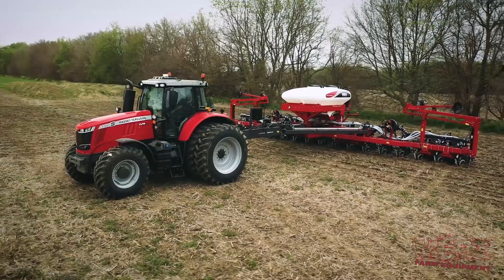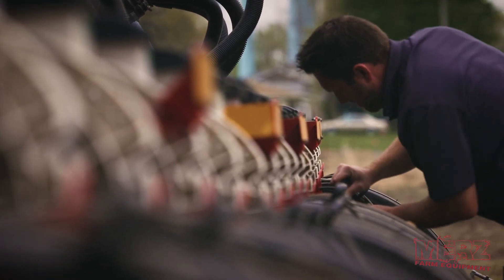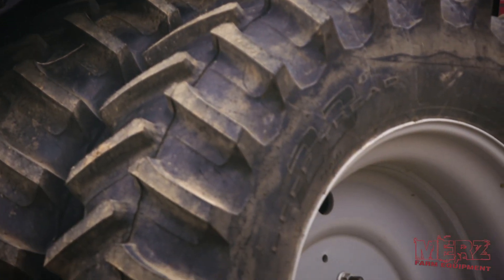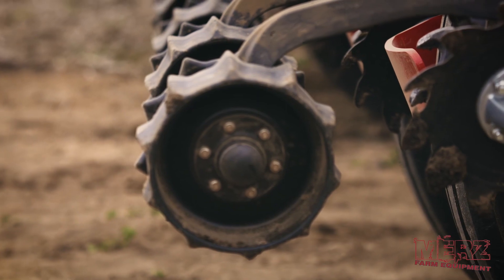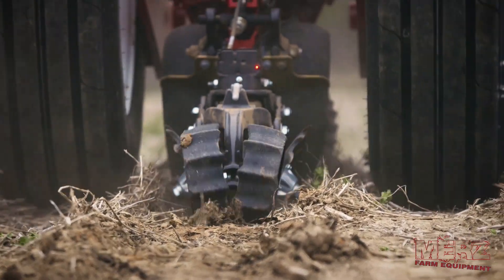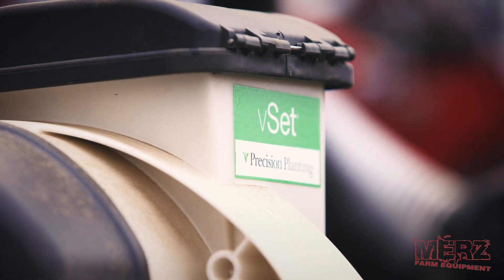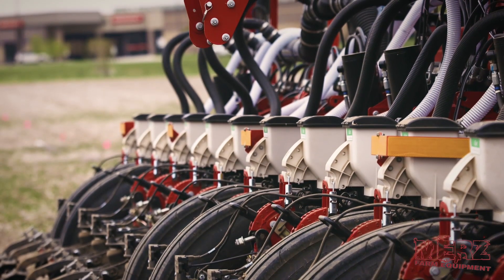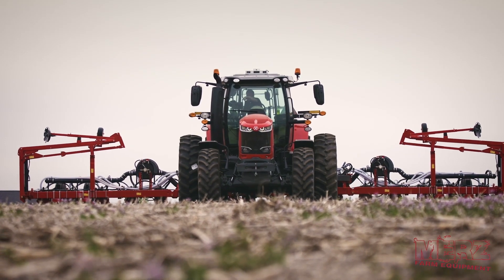Merz Crop Tour 2021 - Intro of Tests & Planting Day - DownForce, Depth, Row Cleaners, Closing System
Welcome to the 2021 Merz Crop Tour! We have nearly 20 acres of agronomy studies.  We have over 40 tests happening in 1 field!  From Planter/Equipment tests to Fertilizer and Hybrid studies!

Light Down Force - No Till
Auto DownForce - No Till
Extreme DownForce - No Till

Light Down Force - Worked Ground
Auto DownForce - Worked Ground
Extreme DownForce - Worked Ground

Skips & Doubles
8 rows planted with plates with extra holes drilled for doubles
8 rows planted with plates with holes filled with JB Weld for skips

Row Cleaners
CleanSweep used for majority of field, except for
8 Rows planted with pinned down (Fixed) row cleaners
8 Rows planted with pinned up (No) row cleaners

Closing Systems
FurrowForce used for entire field
16 rows planted with Light pressure on FurrowForce
16 rows planted with Heavy pressure on FurrowForce

Depth
Planted at 1"
Planted at 1-1/2"
Planted at 2"
Planted at 2-1/2"
Planted at 3"
Planted at 3-1/2"

Fungicide Tests
Fungicide applied at VT
Fungicide applied at V4
Fungicide applied at VT & V4
Fungicide applied by Drone

Channel Hybrid Tests
14 different hybrids planted side by side

Fertilizer Studies
Dry vs Liquid
FurrowJet & vApply HD
Ortho-Phosphate vs Poly-Phosphate
Green vs White Acid
Applied at different rates

About Us►
Merz Farm Equipment, Inc. is your family-owned one-stop shop for farm equipment! We have nearly 70 years experience in the ag machinery industry and the knowledge to make sure you get exactly what you need! Located in Southeast Nebraska, we cover a four state area, including Northwest Missouri, Southwest Iowa & Northeast Kansas. Our top-of-the-industry trained staff is the easiest to work with and will make you feel like part of the family!

Hesston Hay
White Planters with Precision Planting
Sunflower Tillage
Gleaner Combines
Bobcat Skid Steers, Track Loaders, Mini Excavators & UTVs
Grasshopper Mowers
Ferris Lawn Mowers
Simplicity
EGO Outdoor Equipment
Briggs & Stratton
Vail X-Series Skid Steer Land Clearing Equipment
Rhino AG
Fast Sprayers
Crustbuster
Westendorf Loaders
Tubeline Bale Wrappers
Richiger Grain Baggers

Danuser Skid Steer Attachments
Legend Attachments
Grace Tree Clearing Equipment
Worksaver Bale Spears & Skid Steer Attachments